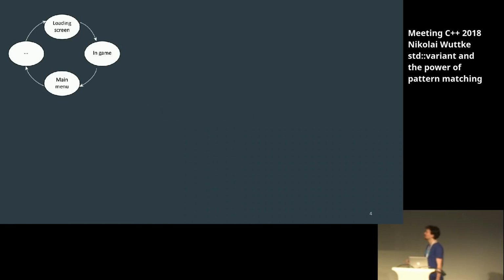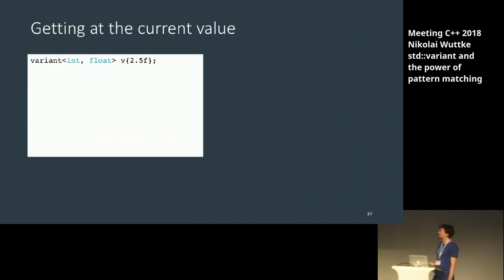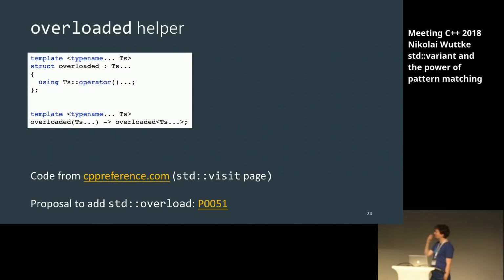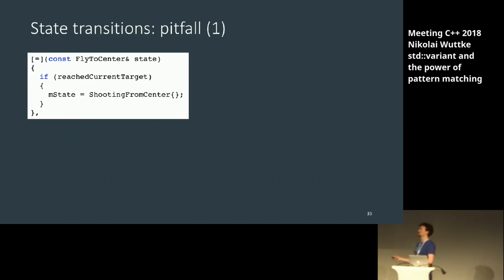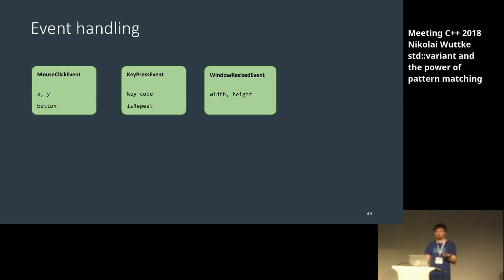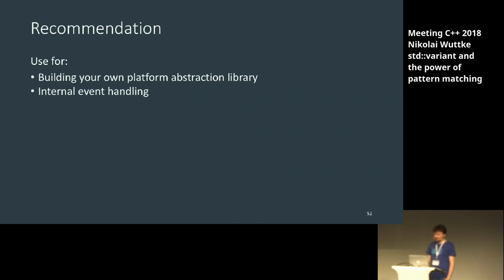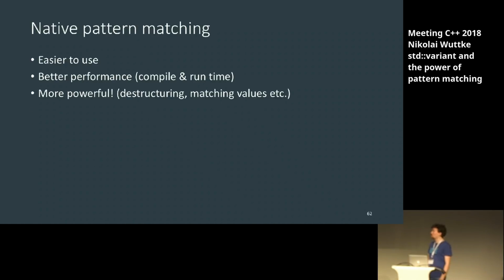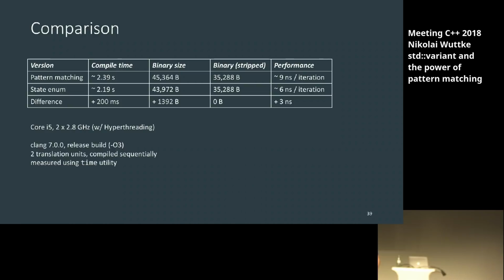std variant and the power of pattern matching - Nikolai Wuttke - Meeting C++ 2018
std variant and the power of pattern matching
Nikolai Wuttke